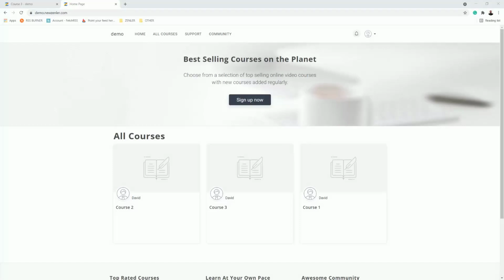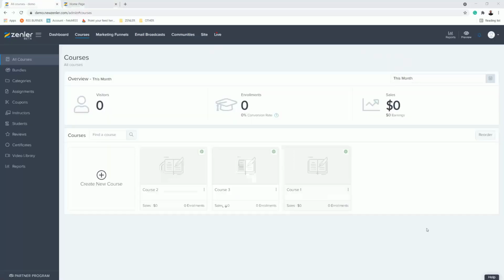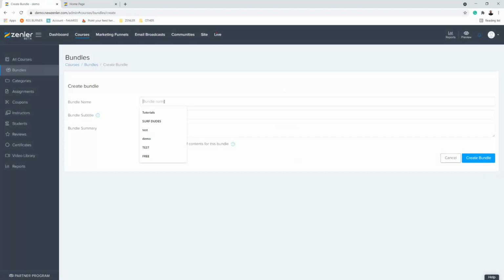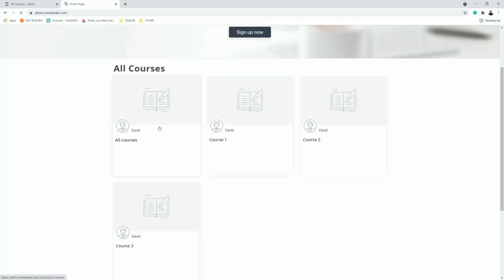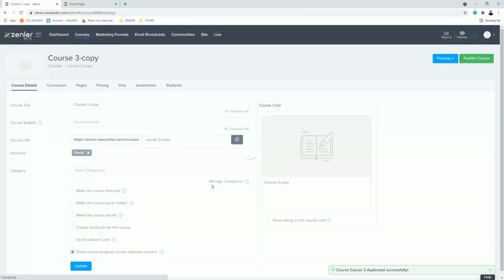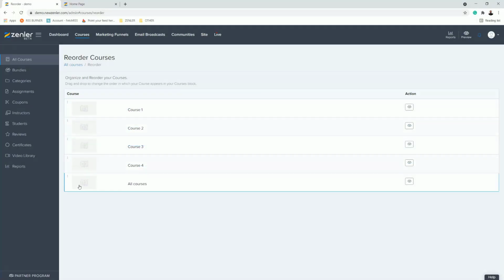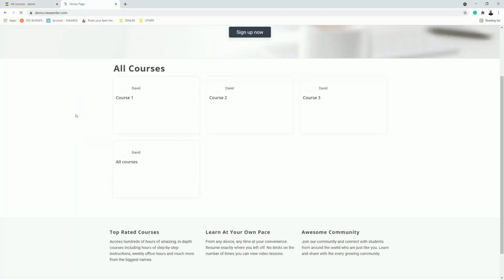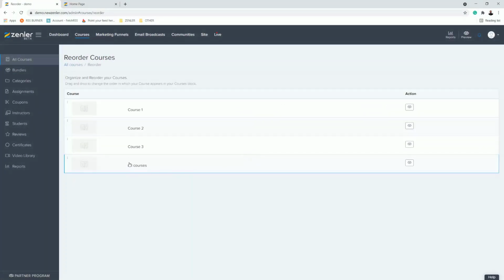ZenlerFBH - Setting the Order of Courses and Bundles in Zenler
Another FaceBook FBH helping our users

Kate Mahoney Asked
Q: Tried doing a search on this but couldn't find what I was looking for.
Is there a tutorial vid on changing the order of the course cards on the website?
I have a Level 1 course and a Level 2 Bundle. Unfortunately the bundle is showing up before the Level 1 course, and I would like the order to be reversed so the Level 1 course is to the left, followed by the Level 2 Bundle to the right (image attached for reference).
Am I missing a simple fix/edit?
Appreciate the help! 🙂
A: Very simple fix for this question just use reorder.

askzenler​​​​fbh
ABOUT ZENLER
Zenler Offers you a huge range of tools for Course / Membership sites, Email Automation, Community, Drag & Drop Page Designer, Marketing Funnels plus even Live Classes, Live Webinars and Live Streams now!. Everything you could dream of and unparalleled support to get you up to speed with Zenler 😍
Zenler allows you to literally cancel pretty much all your third party subscriptions needed - big savings.